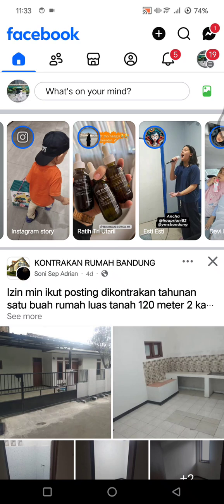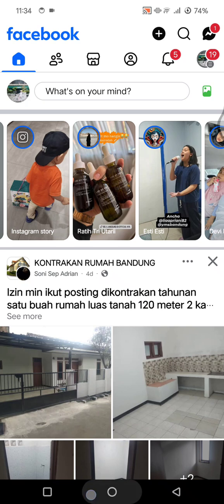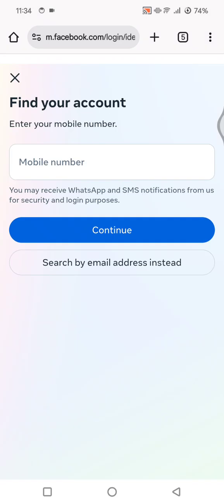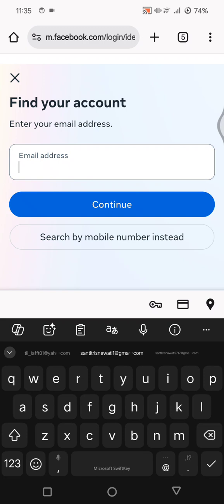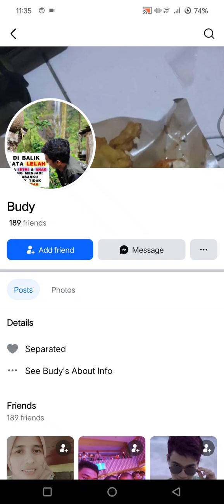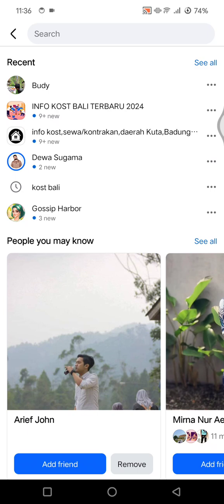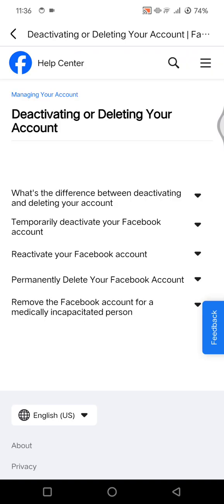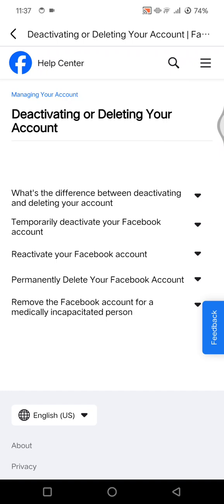💥 LEARN: How to Delete Old Facebook Account That I Can’t Access (2025) | Full Guide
🚫 Lost access to your old Facebook account but want it gone for good? Whether it’s hacked, inactive, or you’ve forgotten the login info, this 2025 step-by-step guide shows you how to delete a Facebook account you can’t access — easily and legally! 🔒🧹